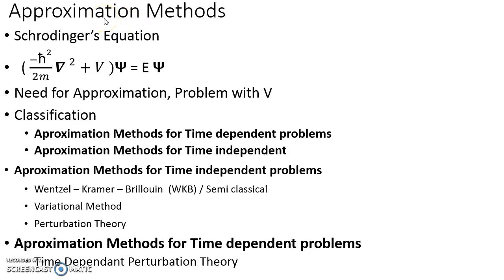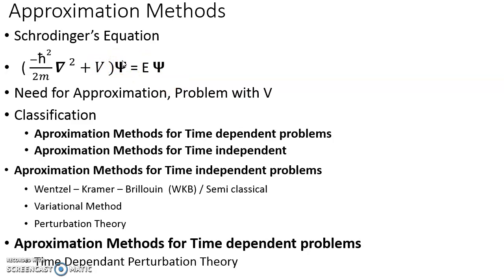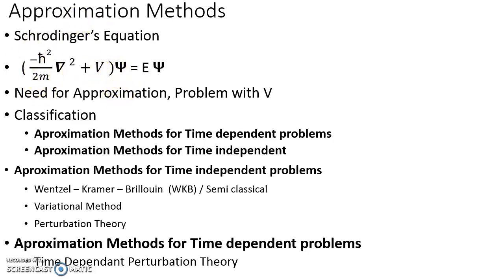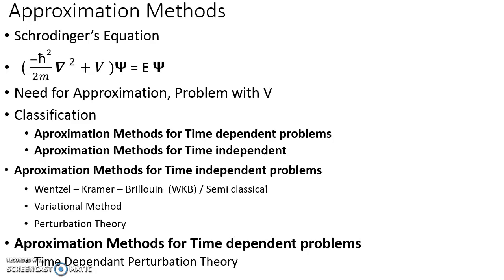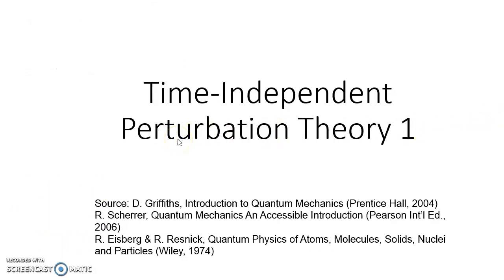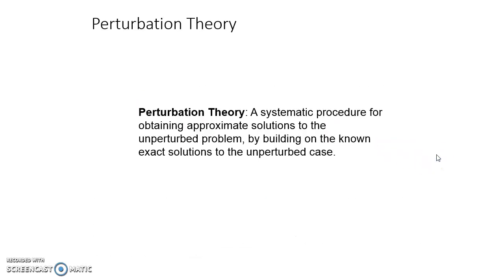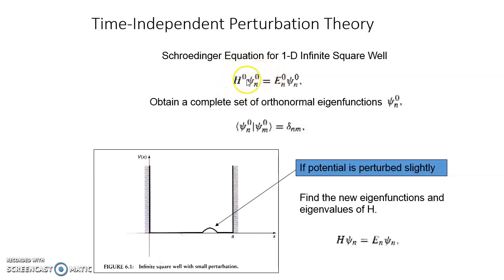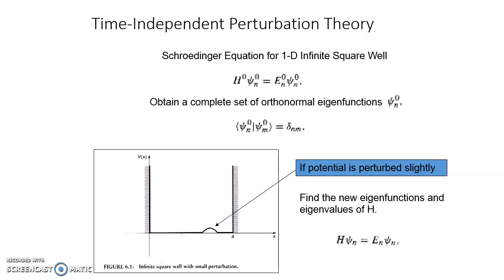1.1 Time Independent perturbation - Introduction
PHY3C09 - QM II- Calicut University MSc Physics